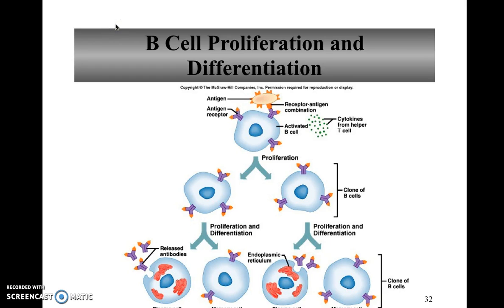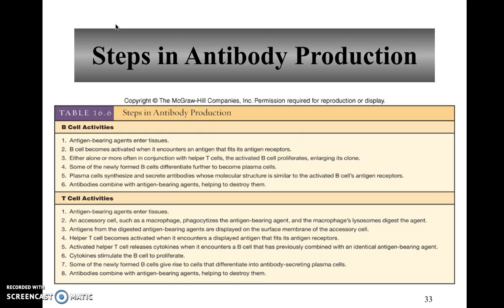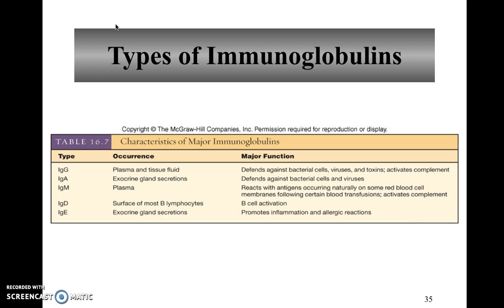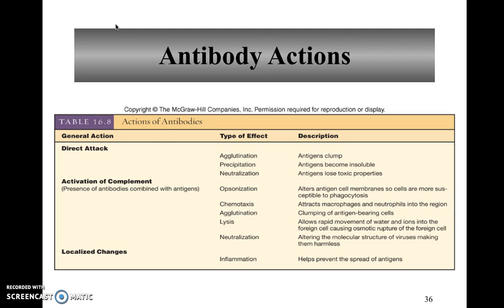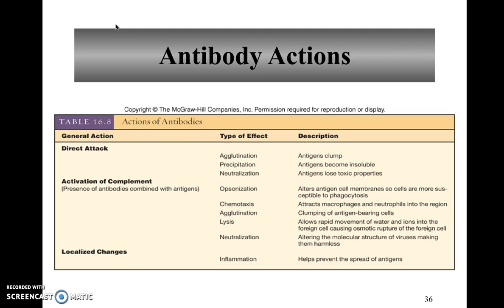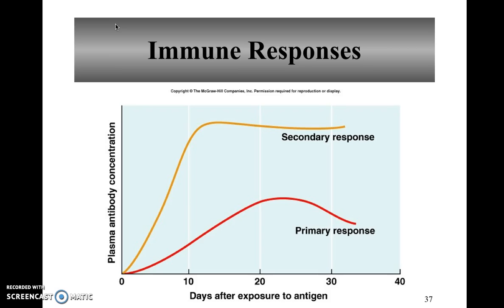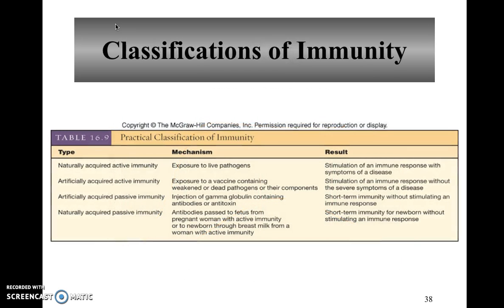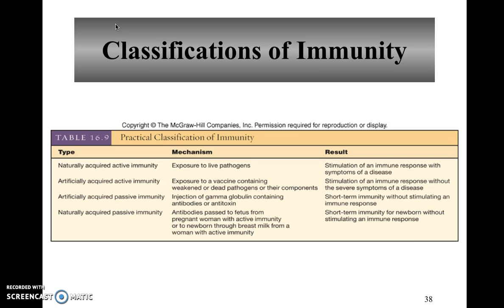Humoral immunity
Description of the role of B-cells and antibodies in the immune response